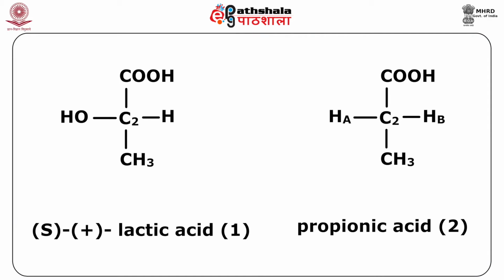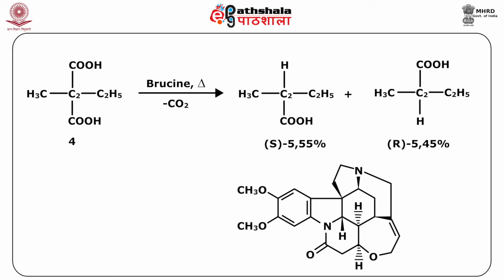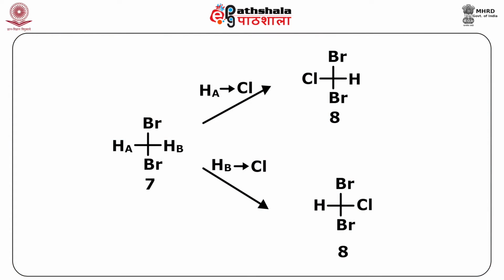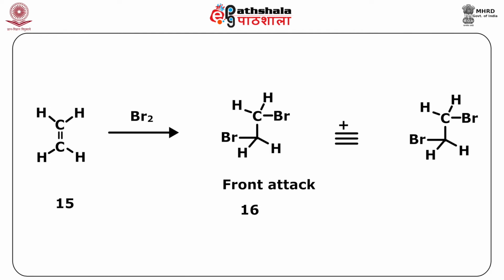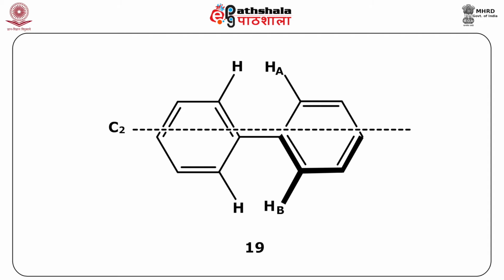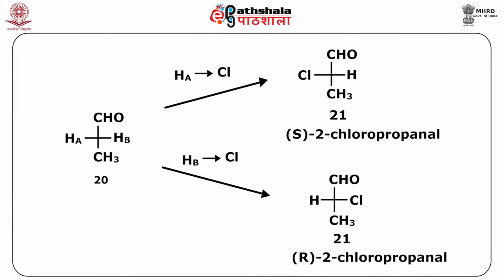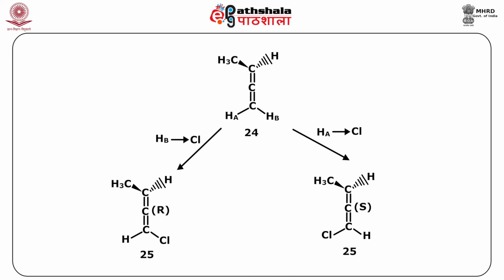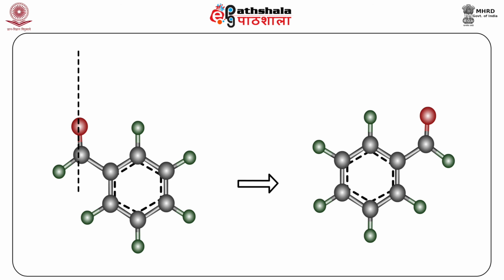Prostereoisomerism (Prochirality)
Subject : Chemistry